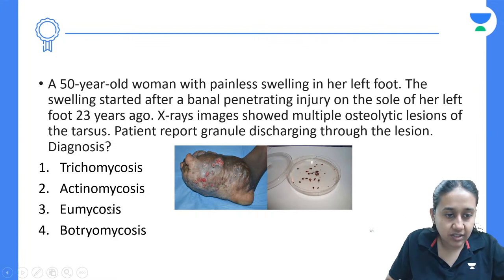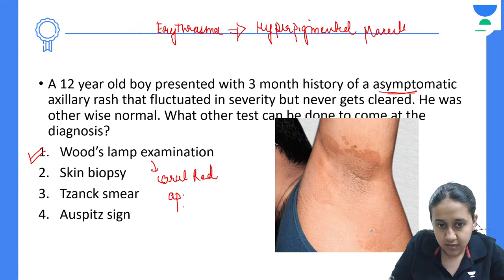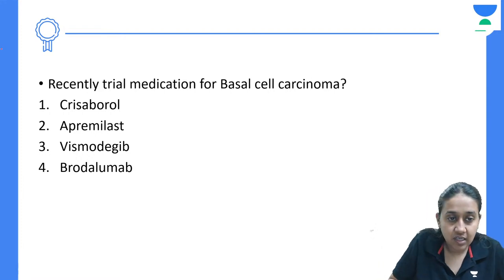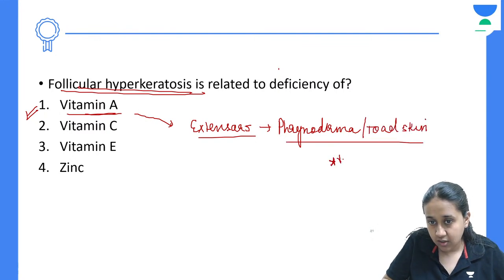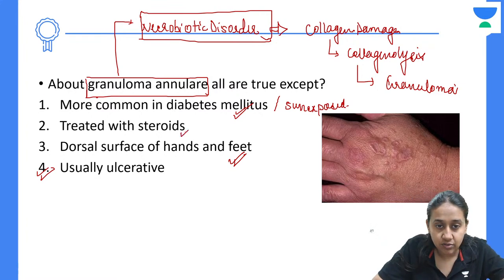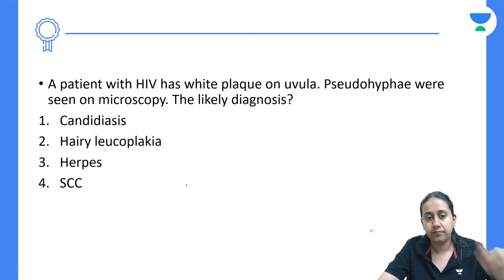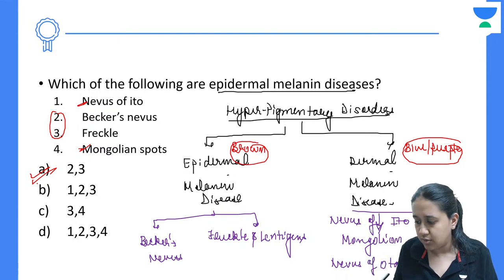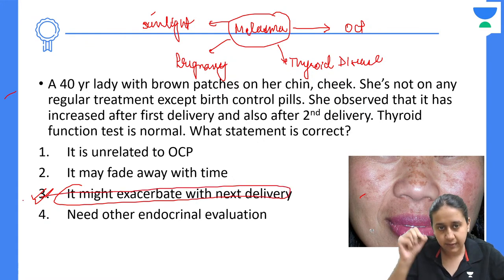Comprehensive Course on Dermatology | MCQ Based Discussion | Dr.Chesta Aggarwal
In this session, Educator Dr.Chesta Aggarwal will be discussing Comprehensive Course on Dermatology- MCQ Based Discussion.

You can enroll to Unacademy Subscription and get the following benefits:
1. Learn from your favourite teacher
2. Dedicated DOUBT sessions
3. One Subscription, Unlimited Access to Live Online Classes and Videos
4. Real-time interaction with best-in-class teachers
5. You can ask doubts in live online classes
6. Limited students in each Class
7. Download the videos & watch them offline